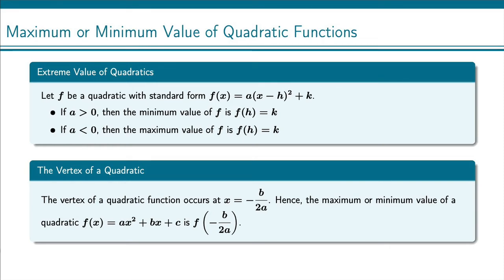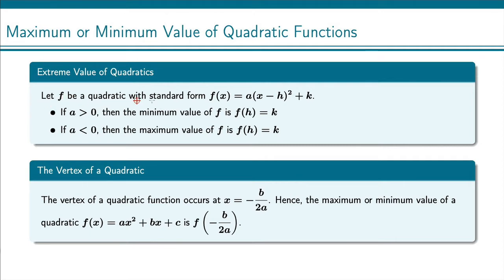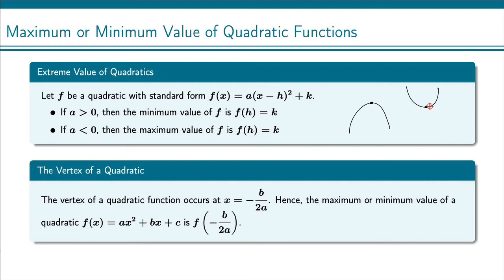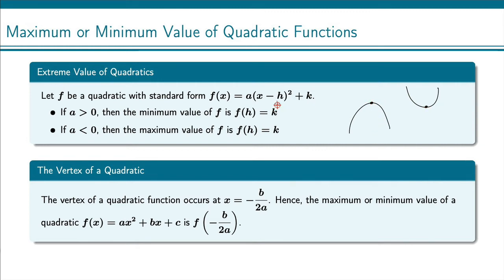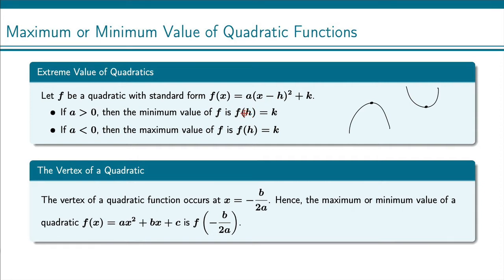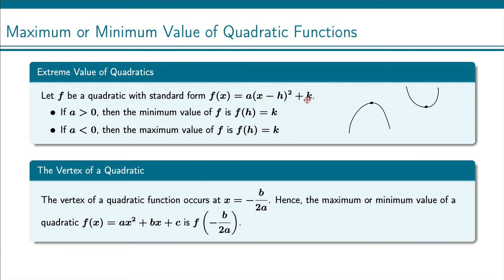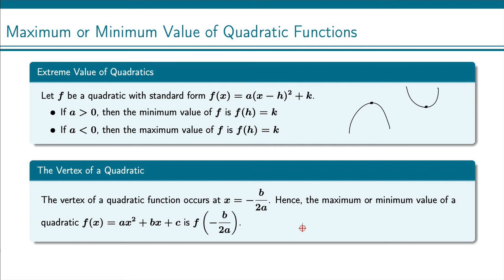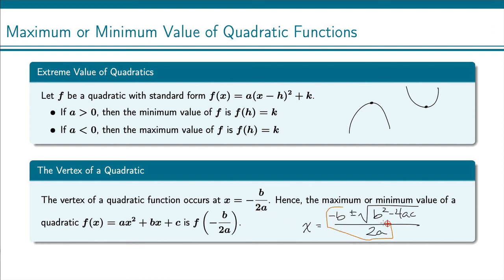Extreme Value of a Quadratic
How to find the maximum or minimum value of a quadratic from different forms of the function.